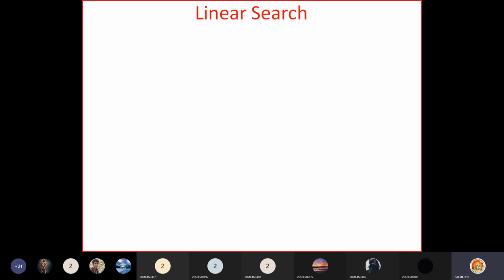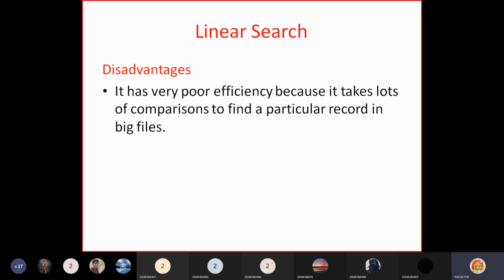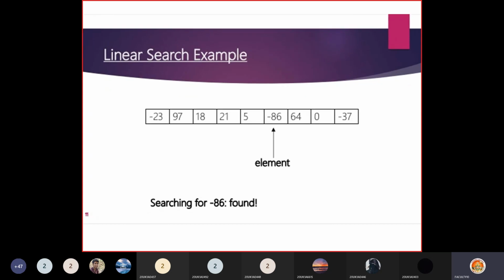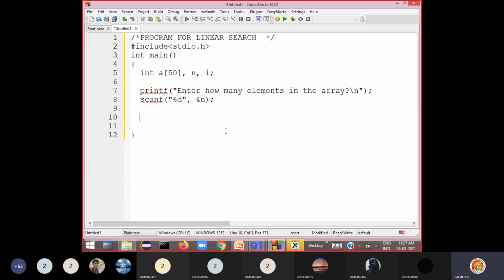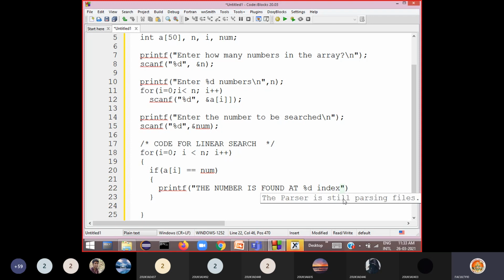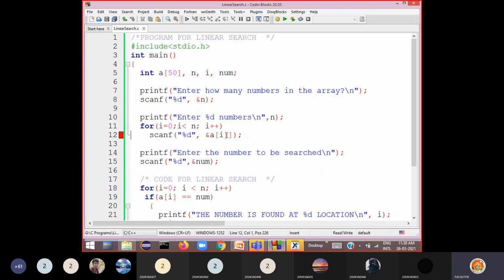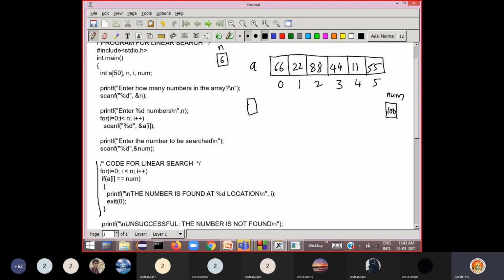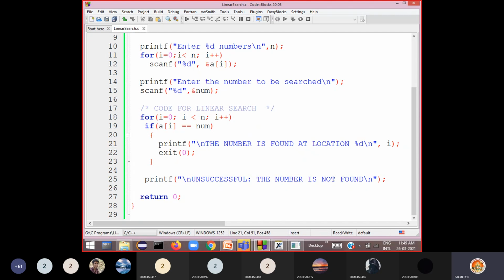Linear Search in C by Dr. E. Raju